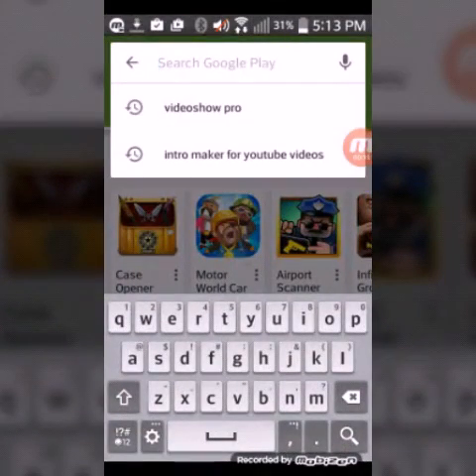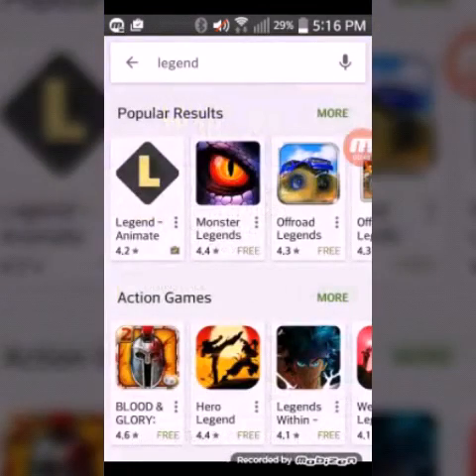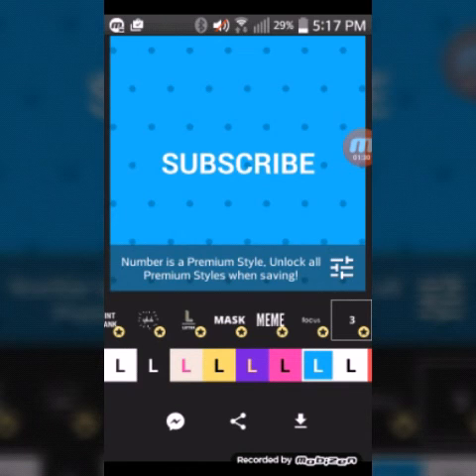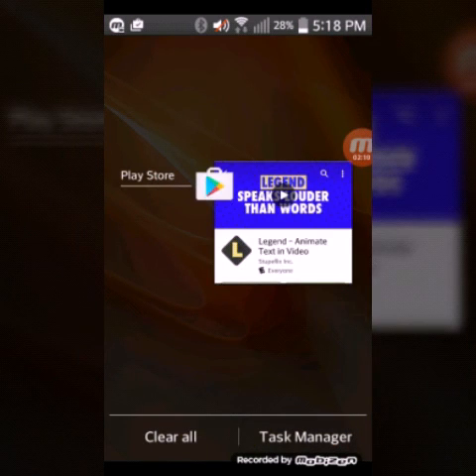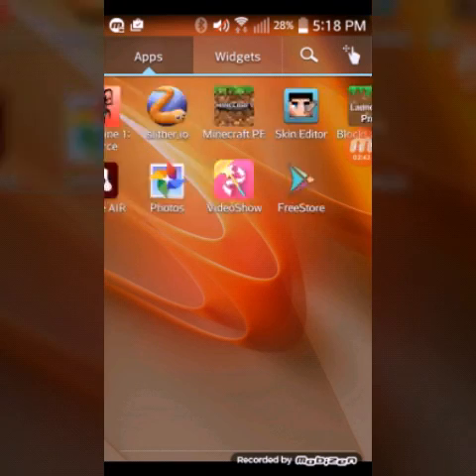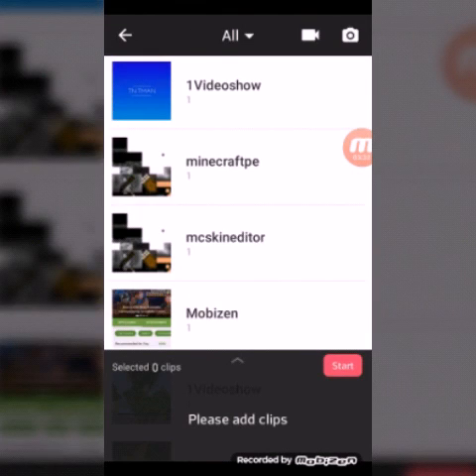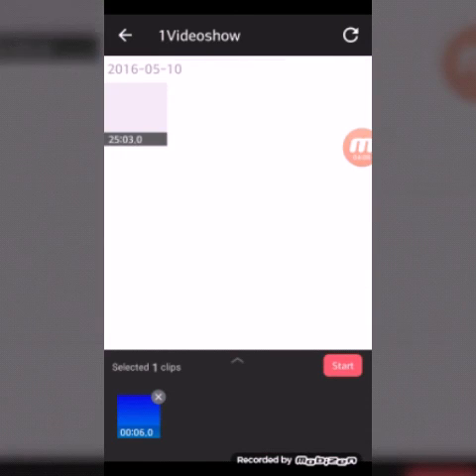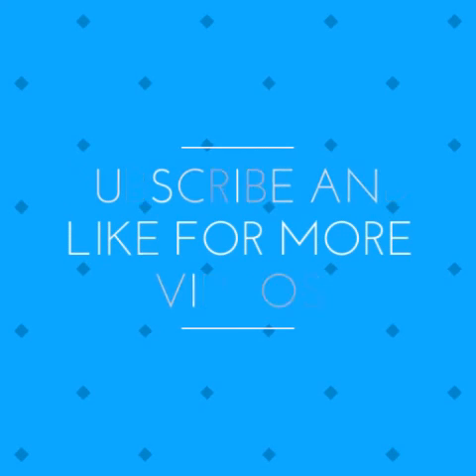How to make intros and outros.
If you want to get videoshow pro for free then go online and get the app called freestore.